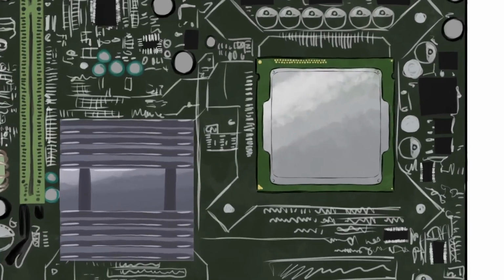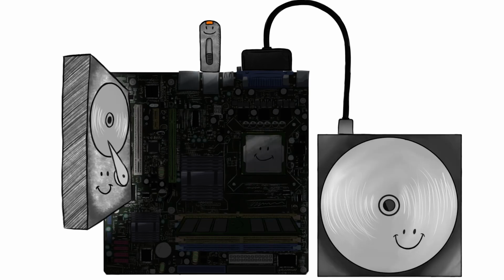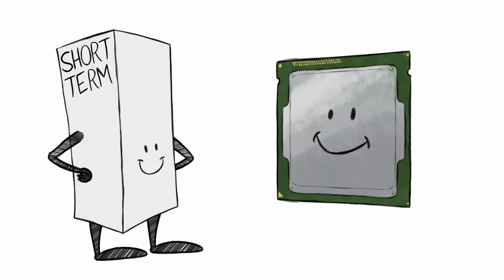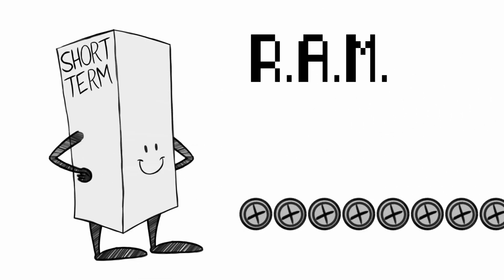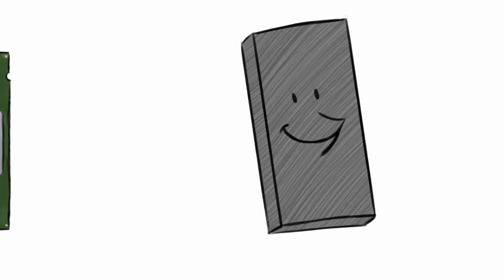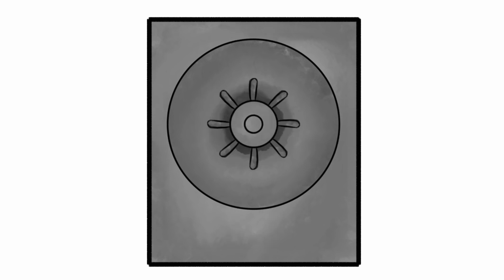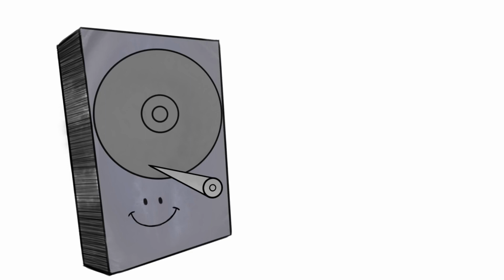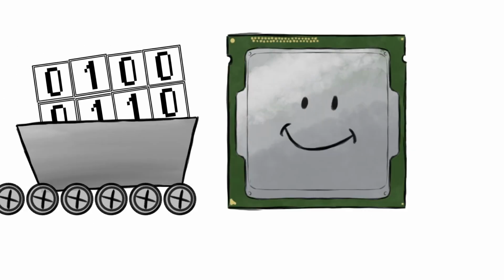Computer memory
How computer memory works?